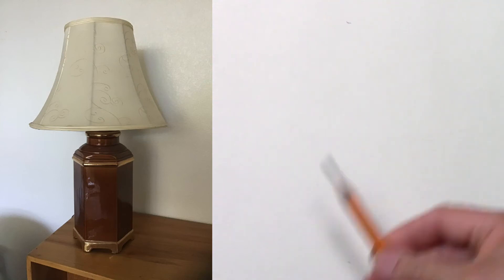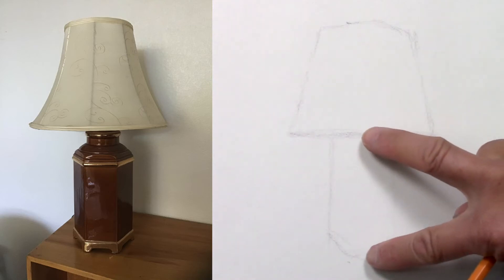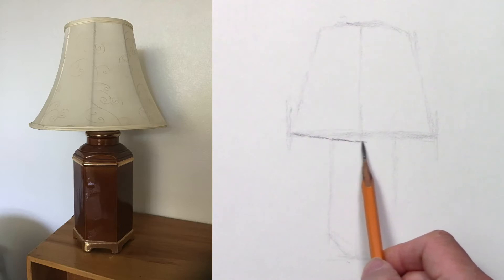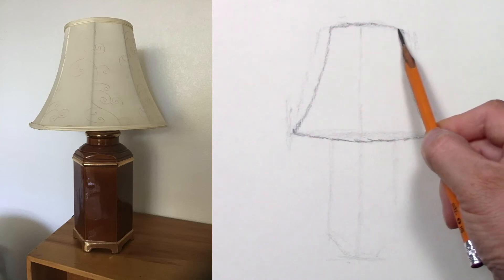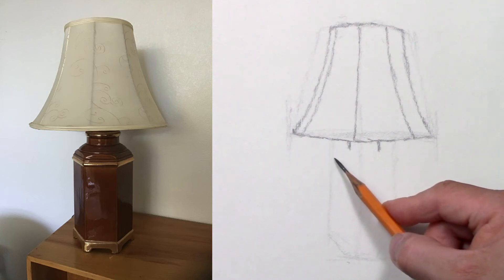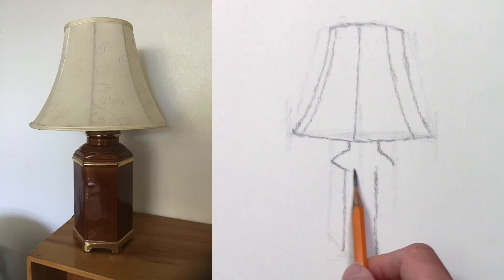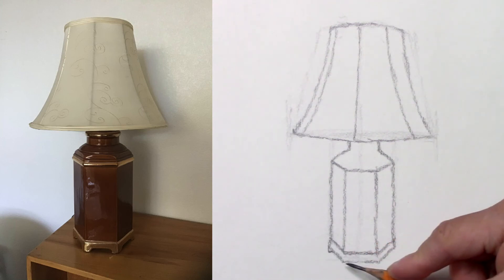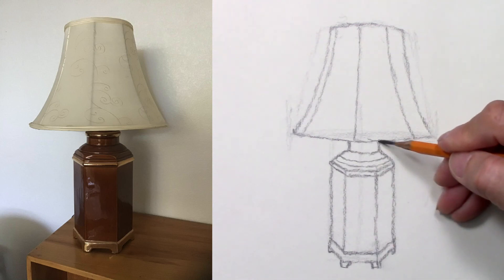How to draw a lamp / A Sketch a Day #28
Sometimes, you don't know what to draw, right? Well, look around you and draw anything in your house. Today I chose this lamp and I am going to show you how to practice proportions, distances, and shapes to get it right easily, if not quickly.